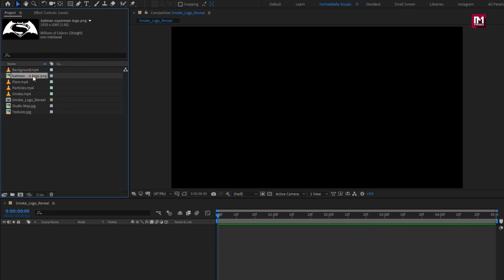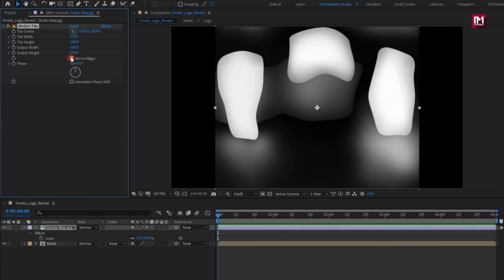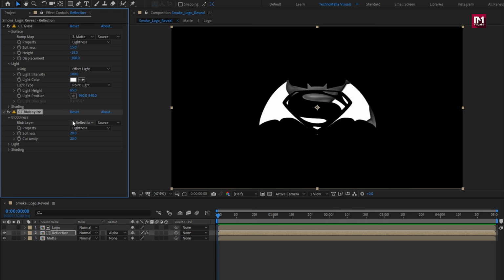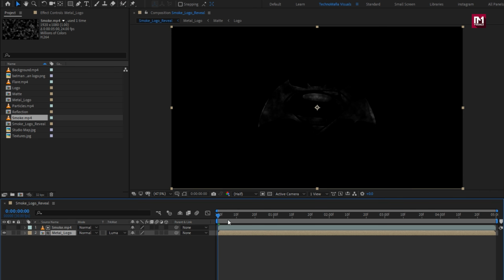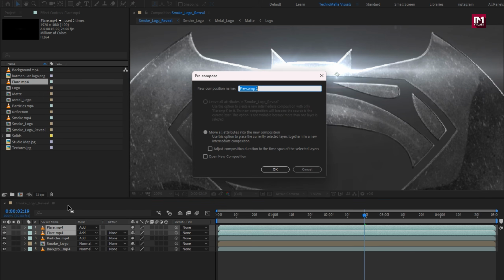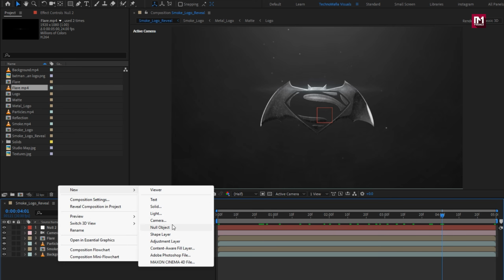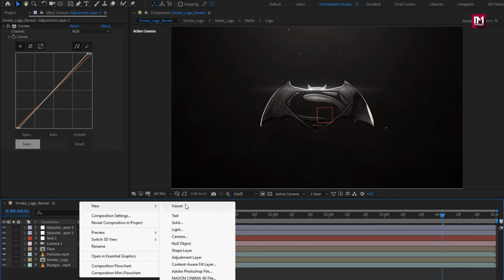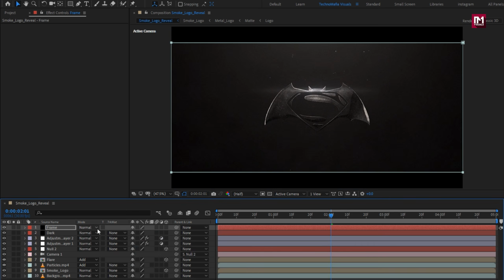Create Cinematic Dark Logo Reveal | Logo animation | After Effects Tutorial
Create Cinematic Dark Logo Reveal | Logo animation | After Effects Tutorial S12 E08